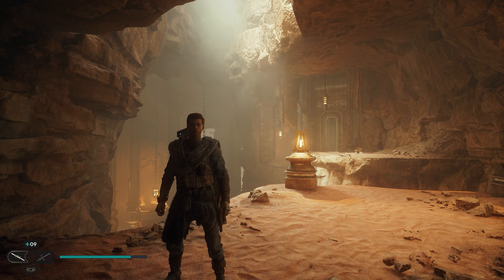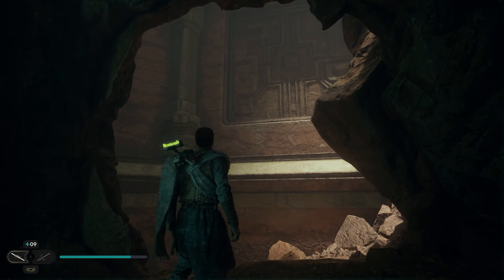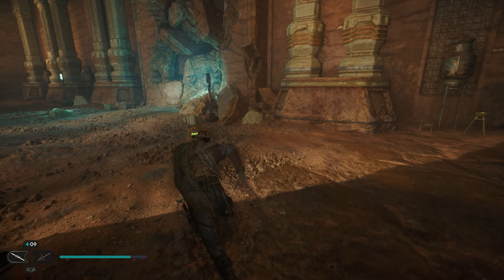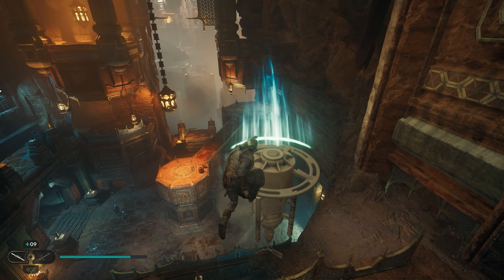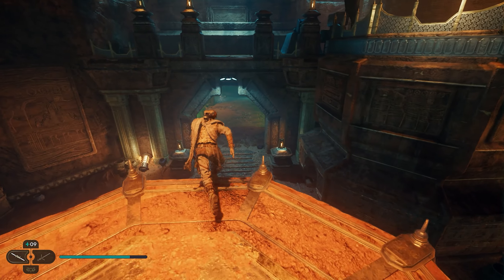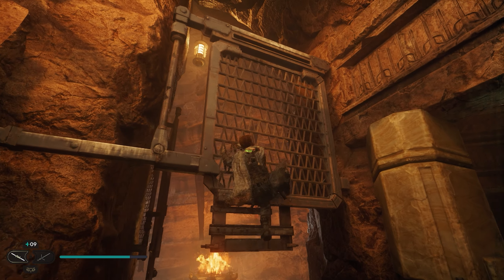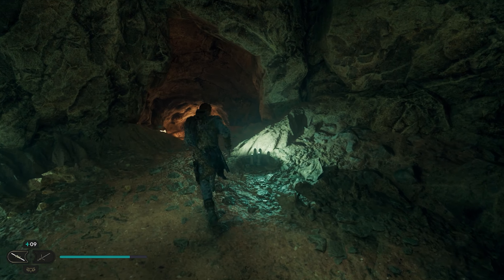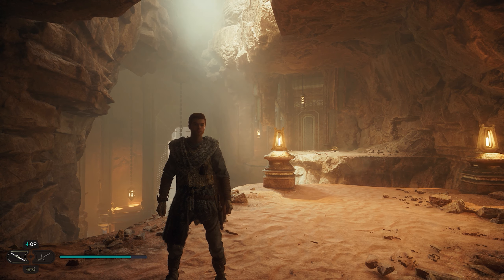ALL 6 Sanctuary Temple Collectibles Locations in Star Wars Jedi Survivor (STEP-BY-STEP)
In this video, I show you ALL 6 Sanctuary Temple Collectibles Locations in Star Wars Jedi Survivor (STEP-BY-STEP)